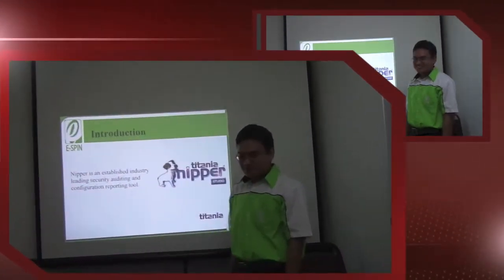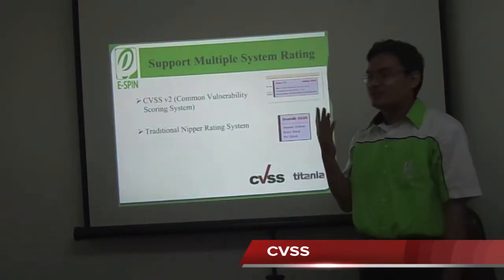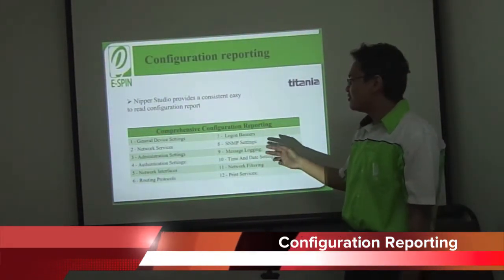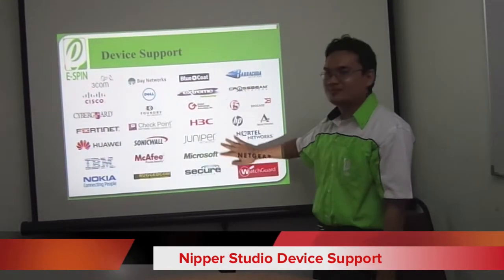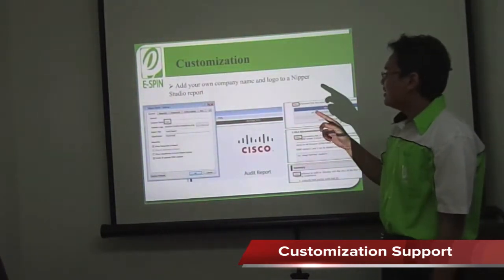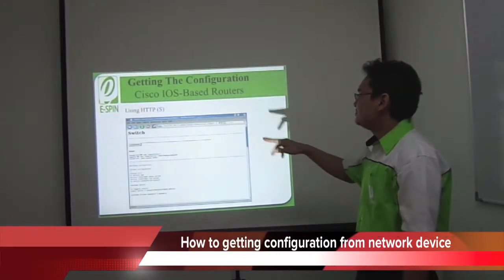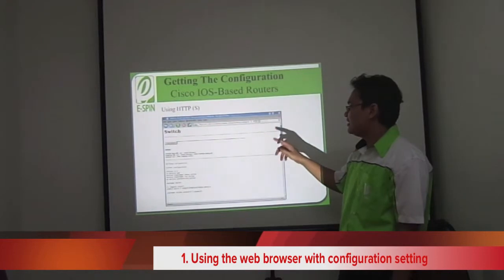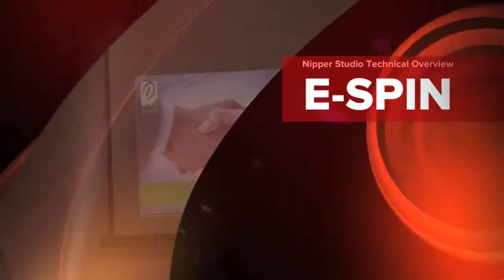E-SPIN Nipper Studio Technical Overview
E-SPIN Titania Nipper Studio Product Training Part 2 Product Technical Overview, summary, clip and highlight capture during the session.

2013 February Technical training session provide for the end user and reseller partner. or subscribe to our newsletter to access for the free technical training and various exclusive offer and invitation.